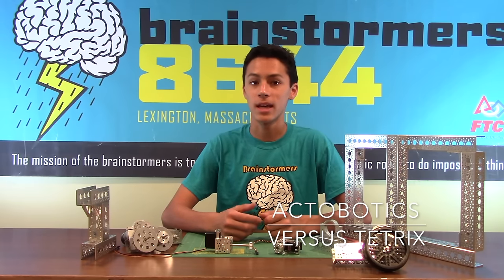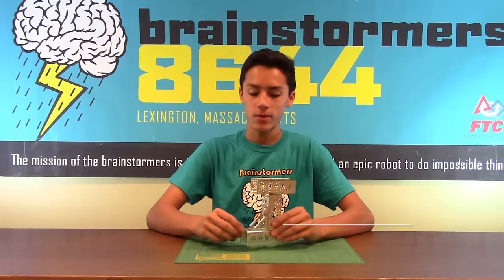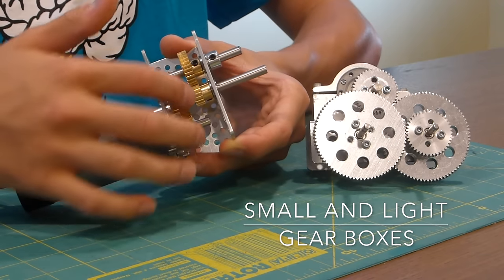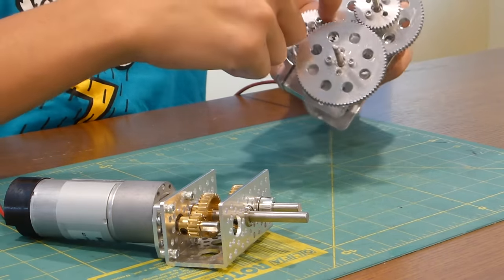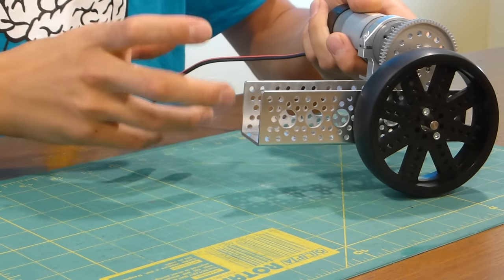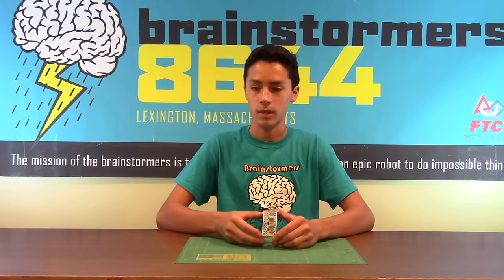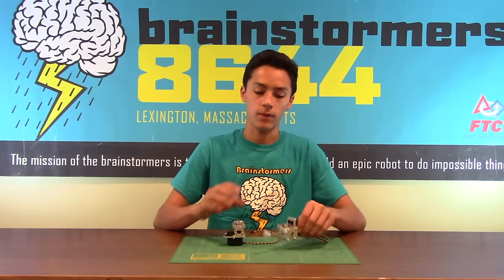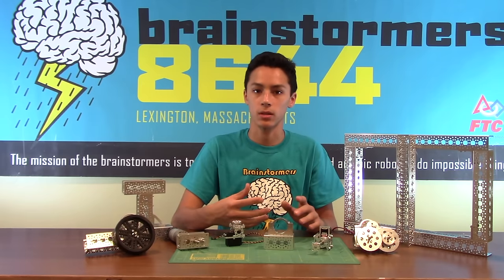FTC Tips and Tricks: Actobotics General Use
Quick guide to building simple structures out of Actobotics. And the benefits to using the Actobotics system.